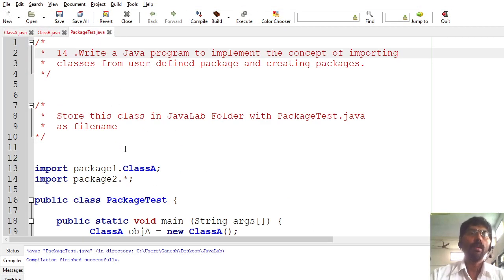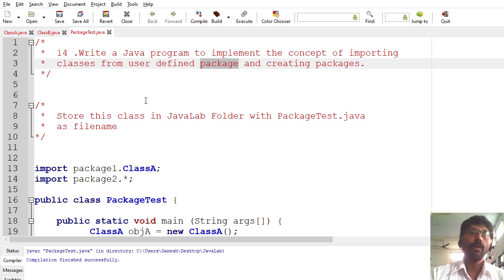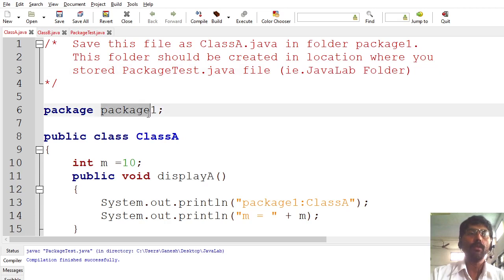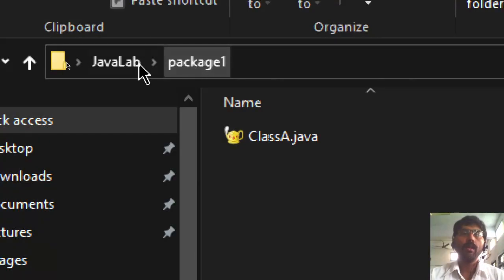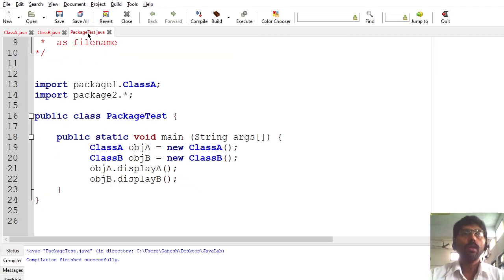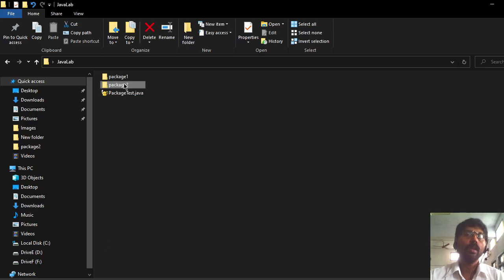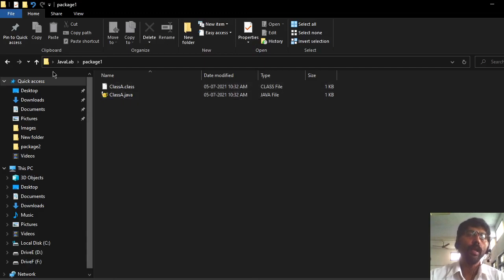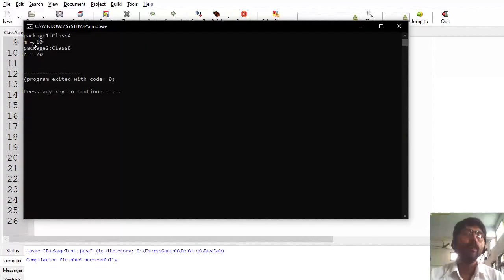Java Lab Experiment 14: Importing class from User Defined Packages